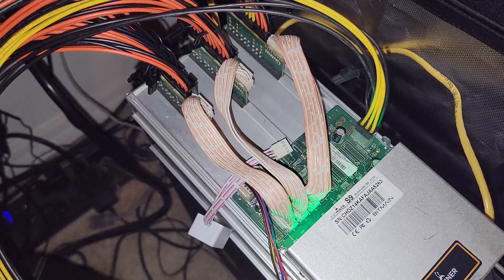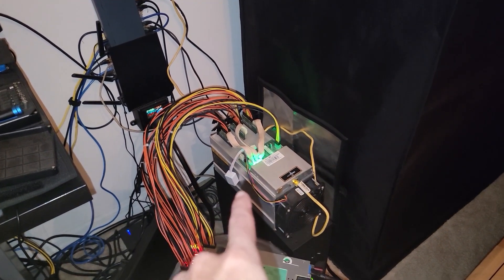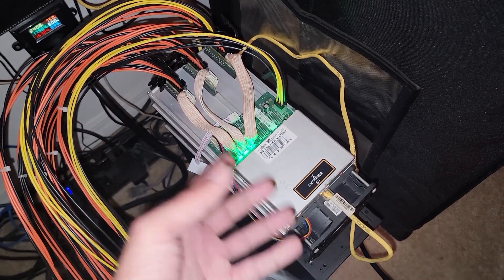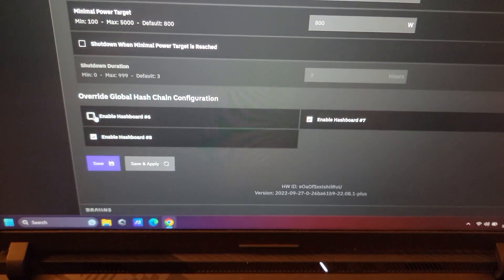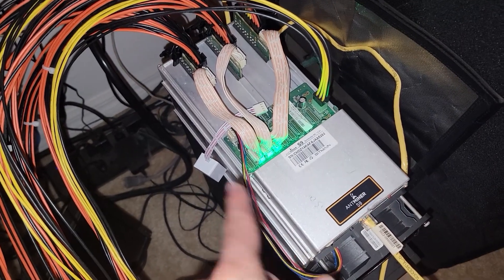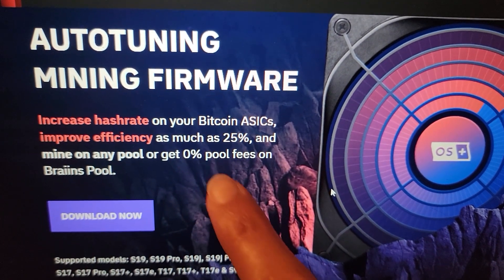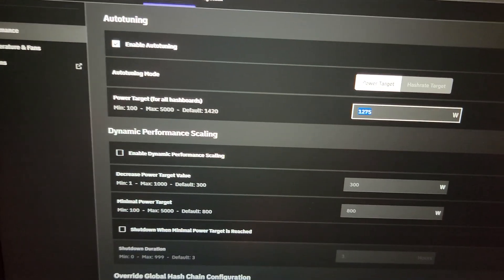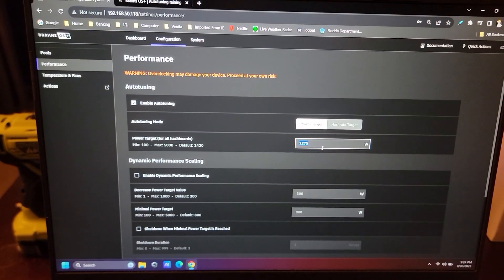Braiins OS can make the Antminer S9 more efficient